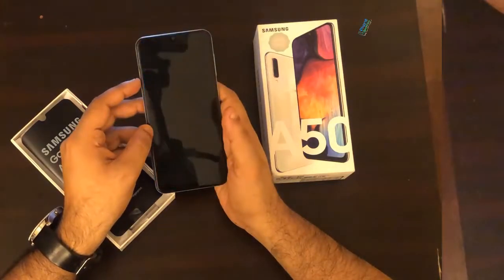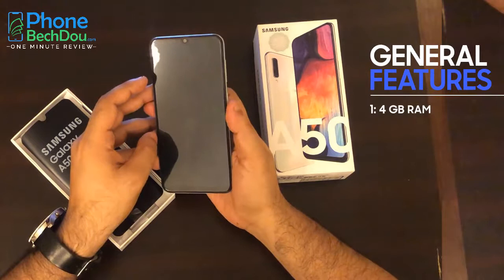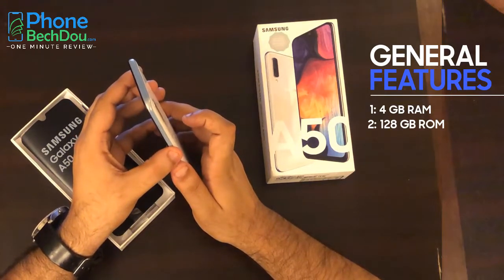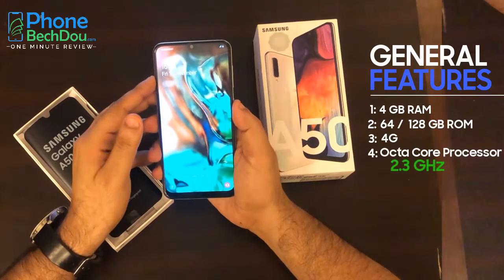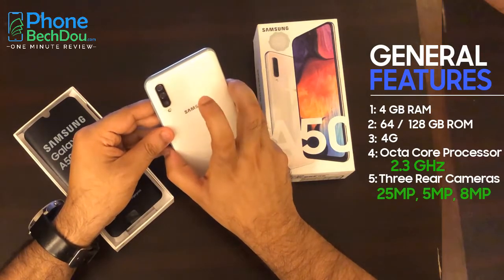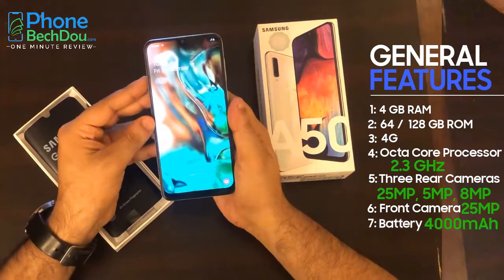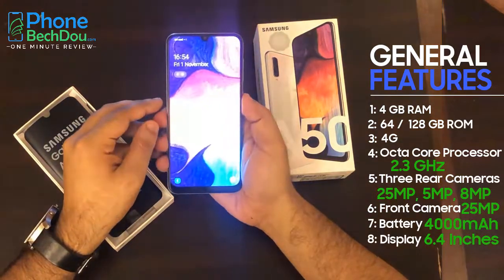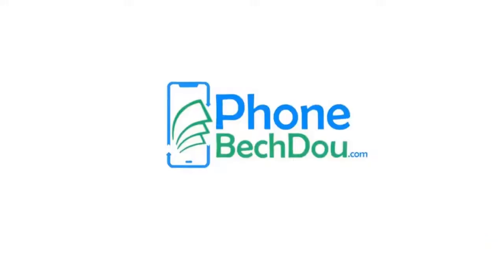Phone Bech Dou: Samsung A50 2019 One Minute Review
Phonebechdou Diaries is a web series by Phonebechdou which compares smartphones, brings unbiased user opinion, and deliver pros and cons of every popular phone. It aims to bring solid user-based reviews and promote mobile technology information.